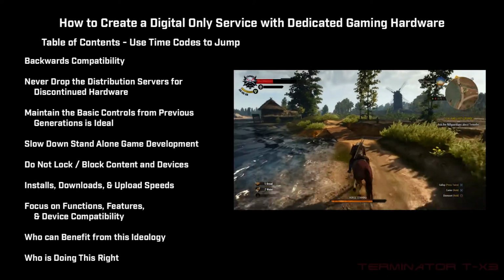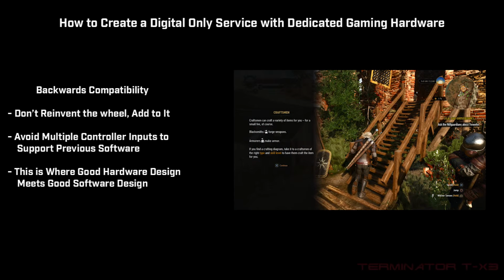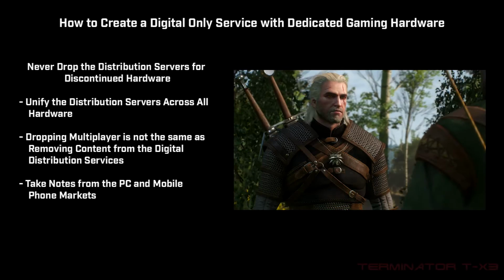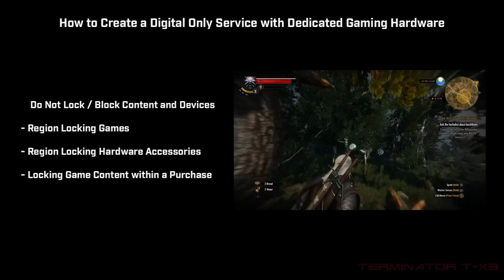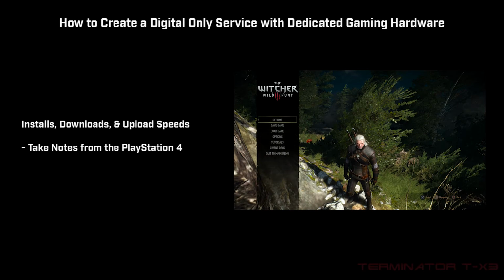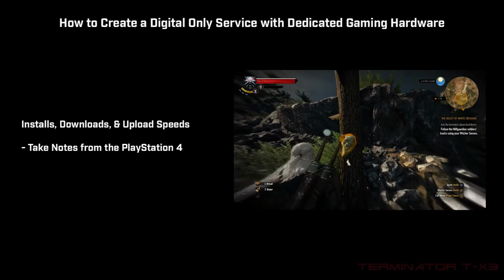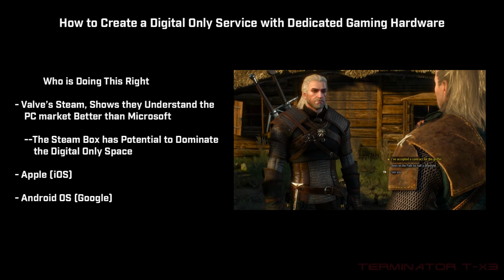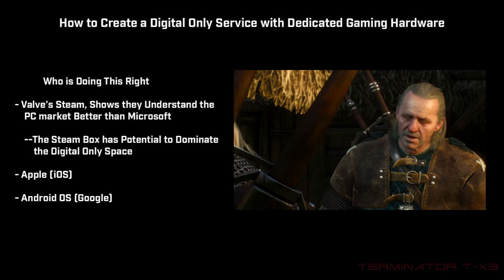Thoughts: Creating a Dedicated Gaming Digital Only Service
This video is about why I think a digital distribution is frowned upon by core gamers while many people find it ok with non-dedicated gaming devices.

Clarification

Unifying a Distribution Service

This in a nutshell just means the audience is now shared amongst all devices, if one device sells 10 million and the new device sells 500 thousand in total it will be ten million five hundred thousand install base.

PlayStation Network ID's

I meant to say that the PlayStation ID's are most likely the primary key to identify who is who, instead of having an independent field that is also a unique identifier to determine who is who that is uneditable for auditing. This way ID's can change and the database will know who's who even though the end-user only sees the ID's the database will see a field that the end-user can't see.

The ID is the human readable field and the primary key could be a complex field that can be hard to remember but has many combinations for a large install base.

Apple iOS vs. Android OS (Google)

When I talk about the iOS not allowing creator's networks on their device it's about having their own distribution servers on the iOS not in a form of an App. With the Android this can happen despite the Android OS system being used on a particular device to a degree. Overall iOS everything gets certified through Apple to be placed on their network while Android gets certified too but has more freedom with what they can get certified with.

Time Codes:

Backwards Compatibility   00:00:51
Never Drop Digital Distribution Servers for Discontinued Hardware   00:09:04
Maintain the Basic Controls form Previous Generations is Ideal   00:11:32
Slow Down Stand Alone Game Development   00:12:07
Do Not Lock / Block Content & Devices   00:16:02
Installs, Downloads, & Upload Speeds   00:21:10
Focus on Functions, Features, & Device Compatibility   00:23:13
Who can Benefit from this Ideology   00:25:06
Who is Doing This Right   00:35:17